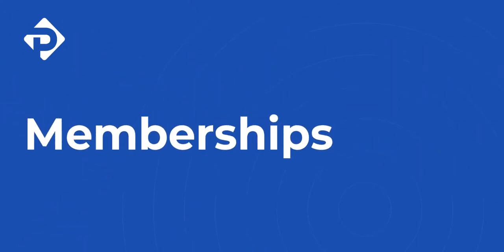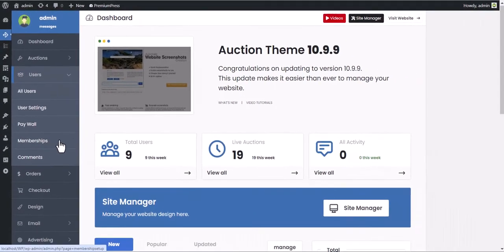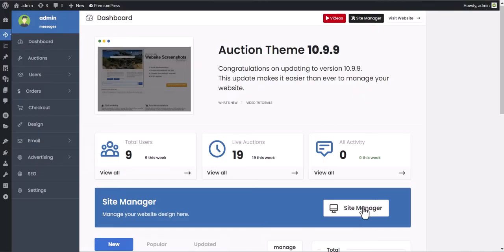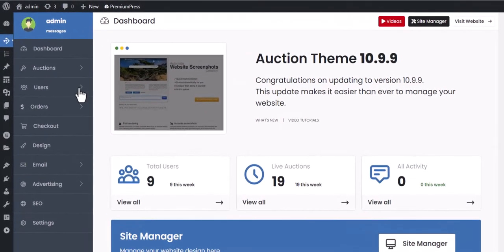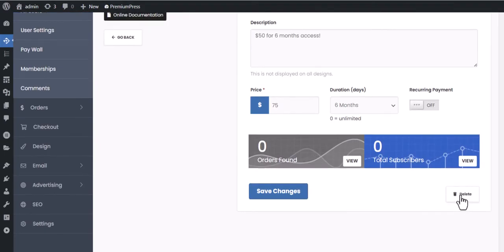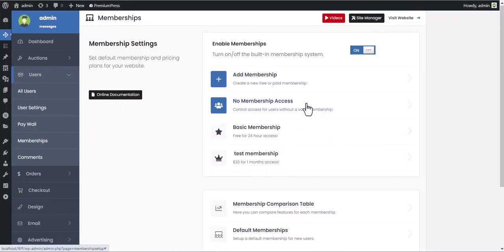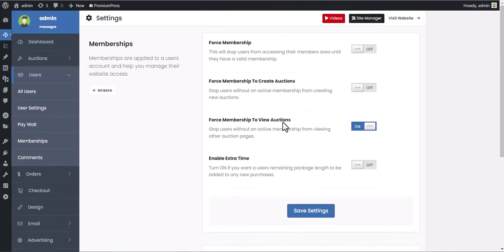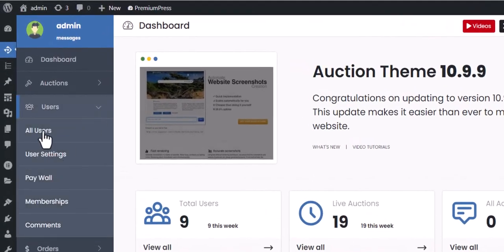Memberships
In this video tutorial you'll learn how to setup membership packages in your PremiumPress theme.